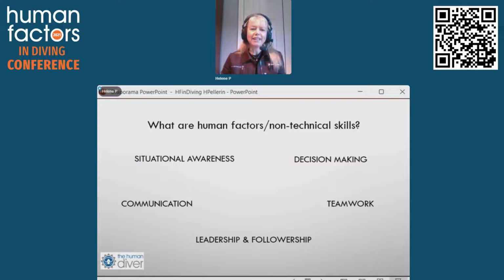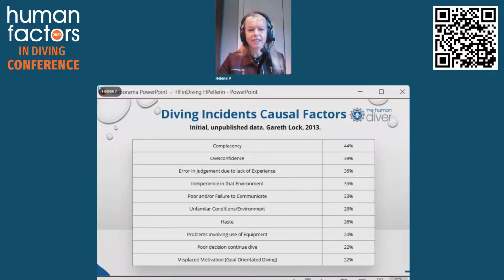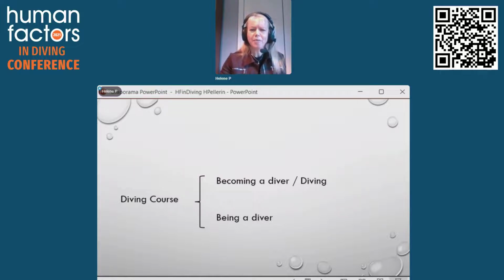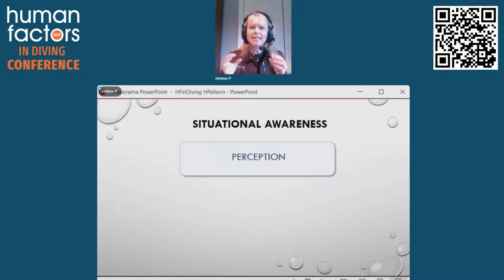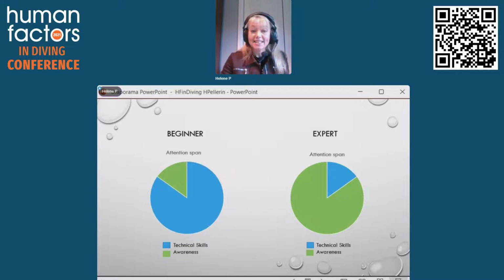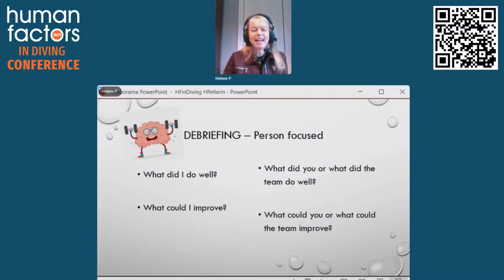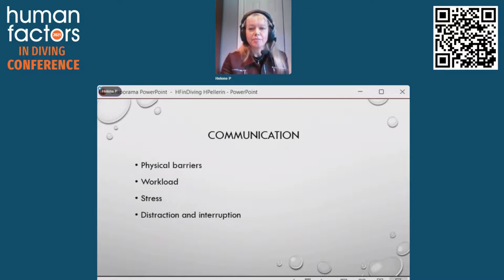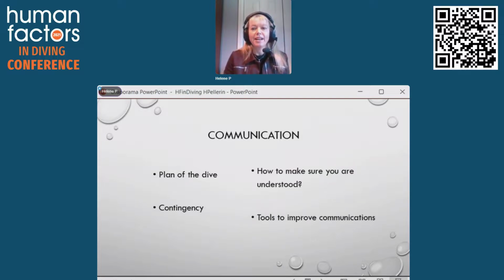Day 2-Hall 2-#6 - Factors for Novice Divers Why and How - Helene Pellerin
Why human factors are important even for the new diver and how to introduce these concepts without overwhelming them.